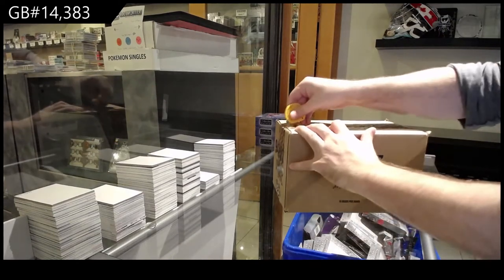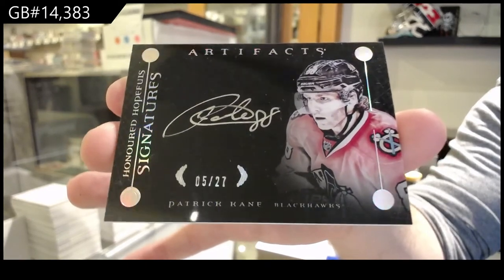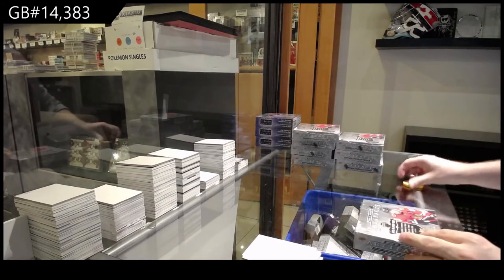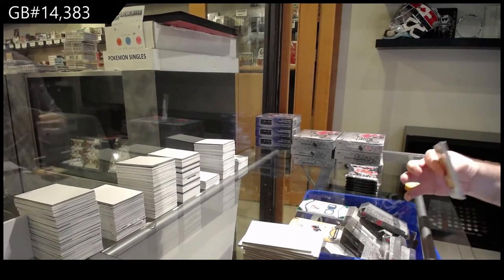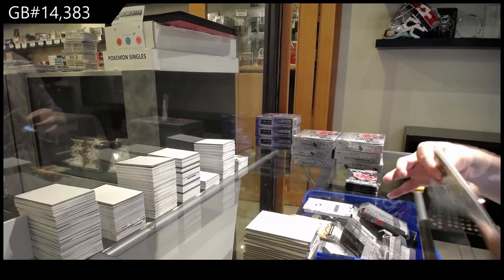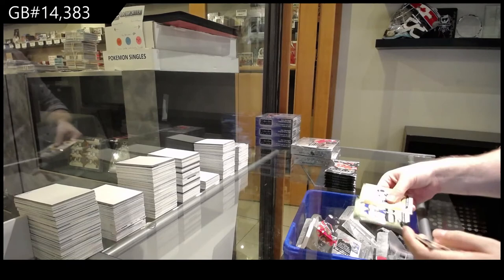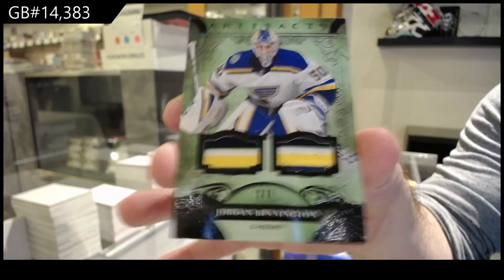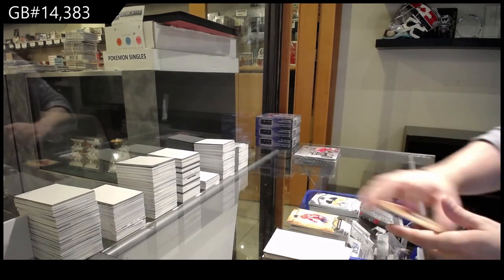20-21 Upper Deck Artifacts Hockey 10 Box Case Break - C&C GB #14,383